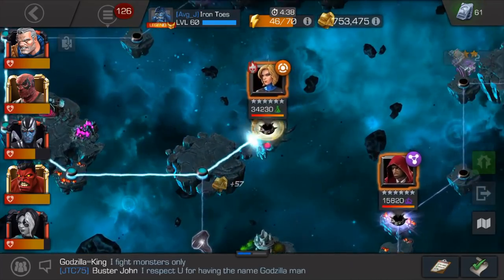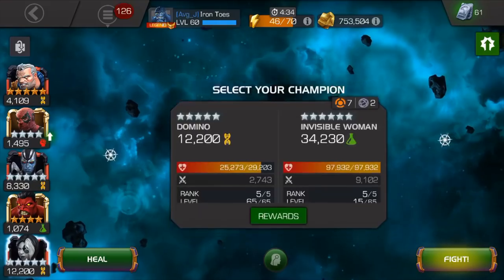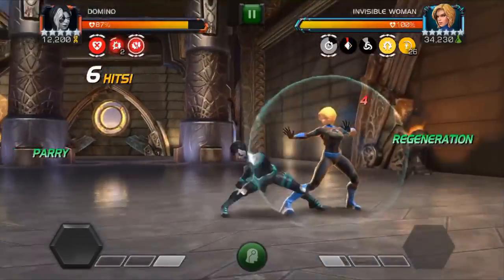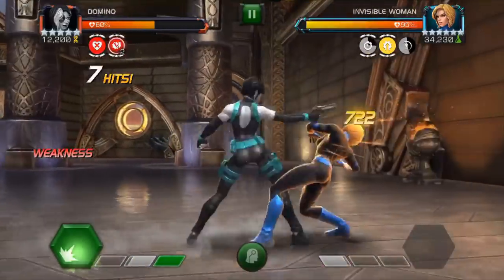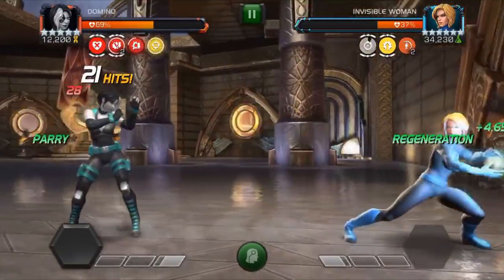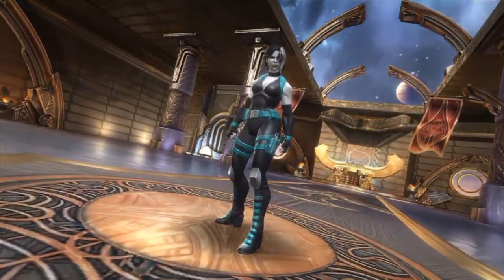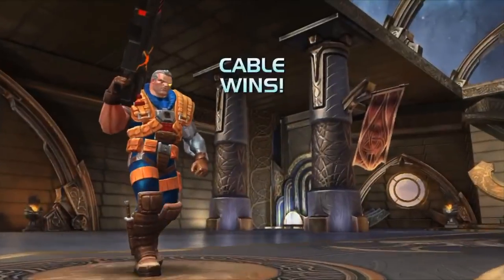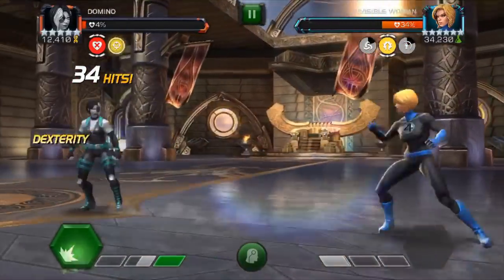Tips to Help Beat the Invisible Woman - Uncollected - Marvel: Contest of Champions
Here is a take down of the Uncollected difficulty of the Invisible Woman with some helpful tips.  Enjoy!